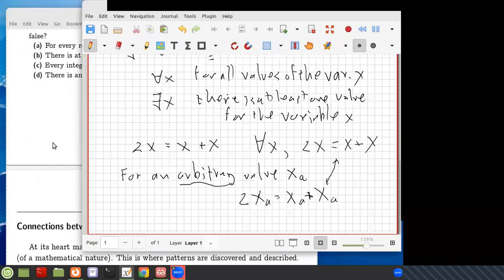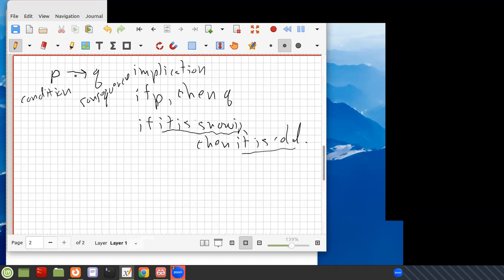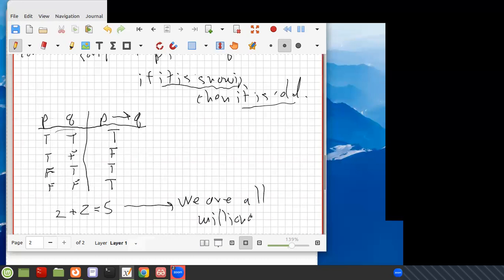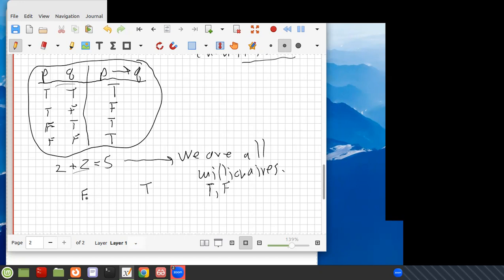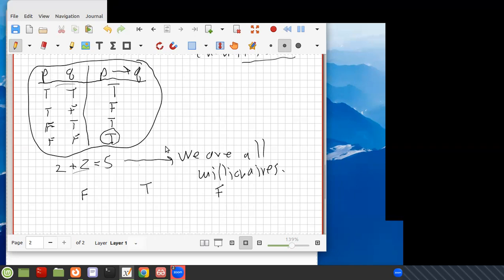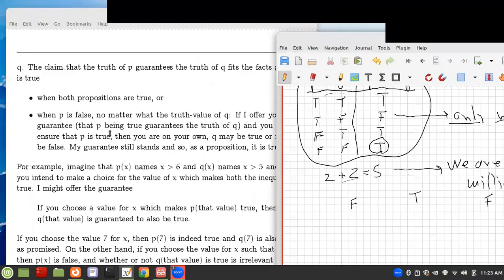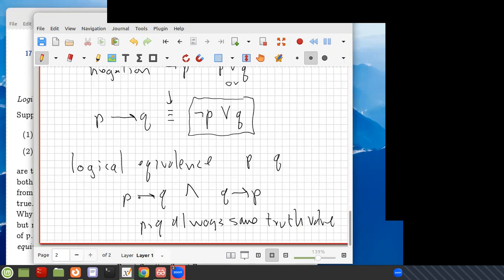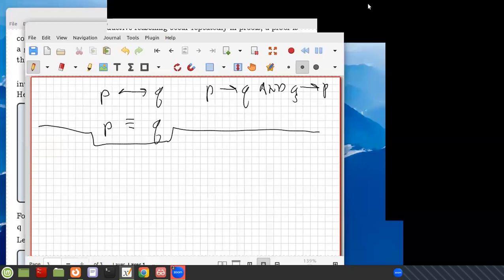PartB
PartB Jan 24